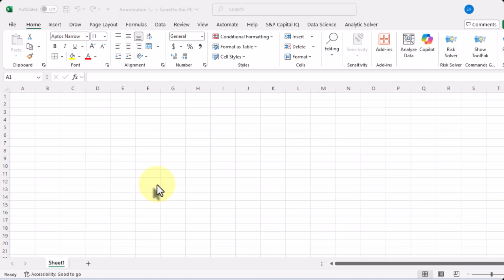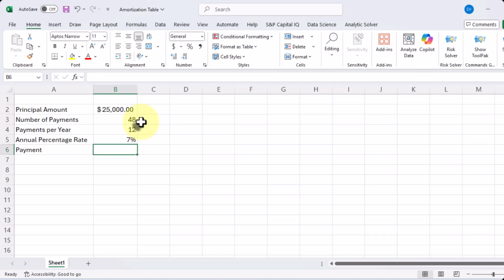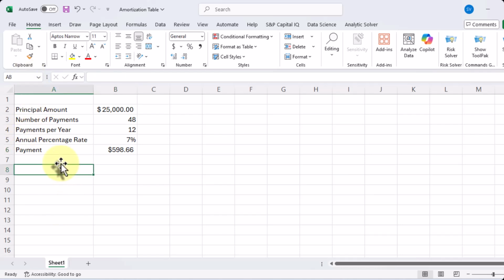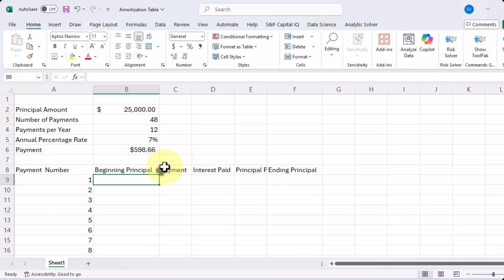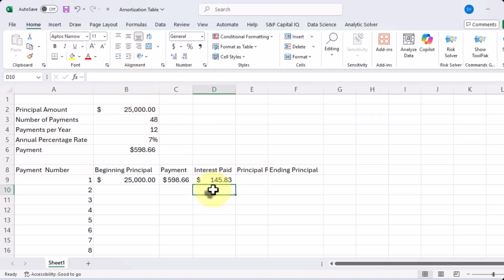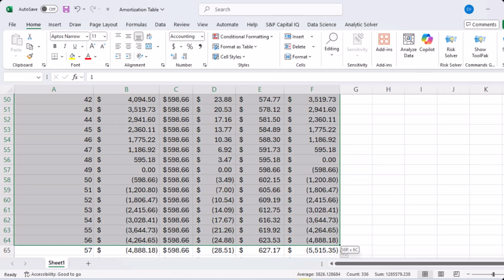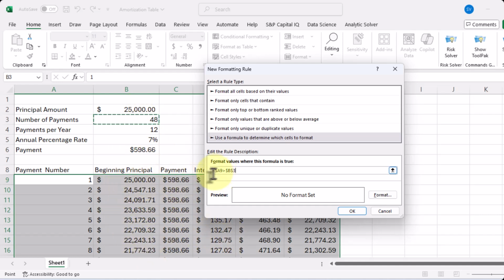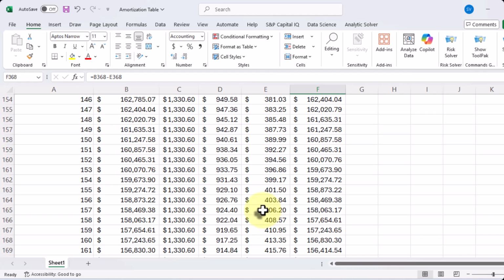Loan Amortization Table in Excel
In this video, I demonstrate how to create a loan amortization table in Excel. I also demonstrate how to use conditional formatting to format the table to only show payments that occur.